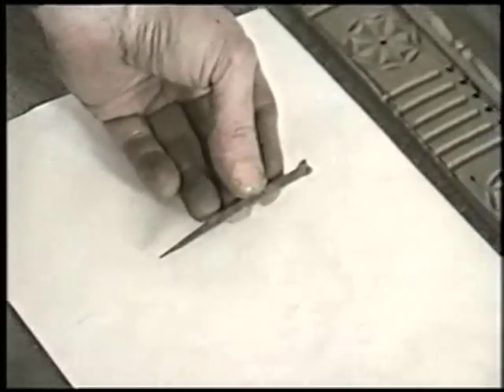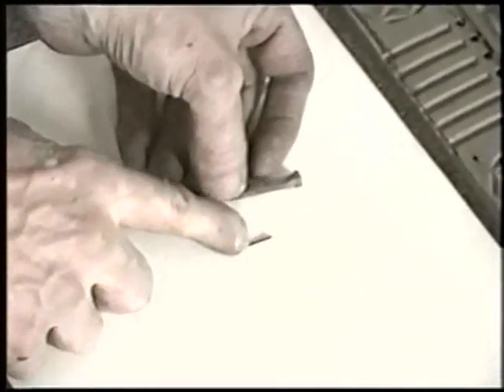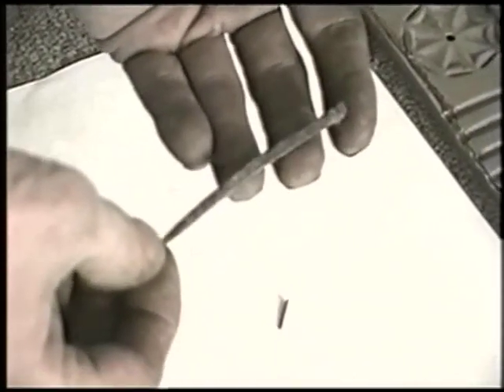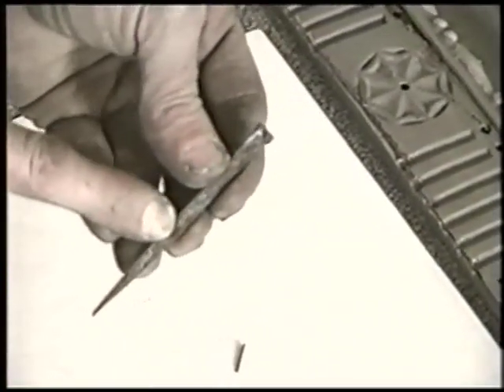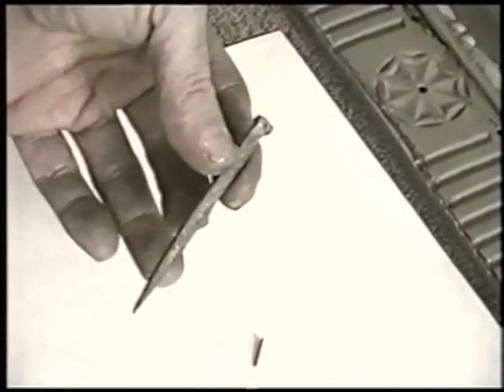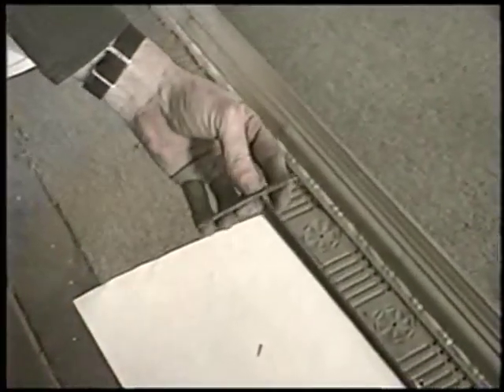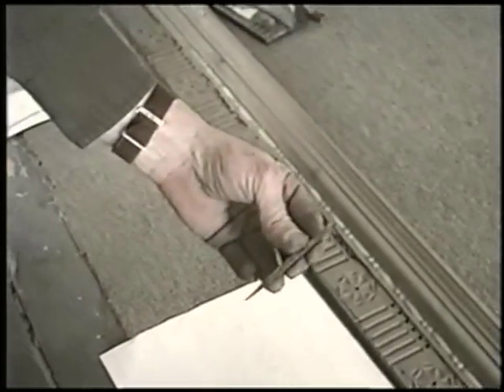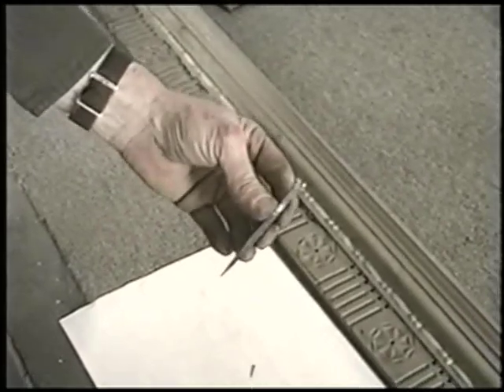Hand Made Nails.mp4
One of the restoration stories of the McLellan House at the Portland Museum of Art.